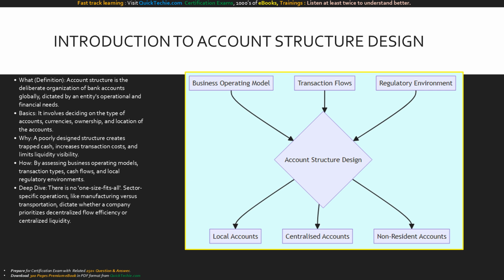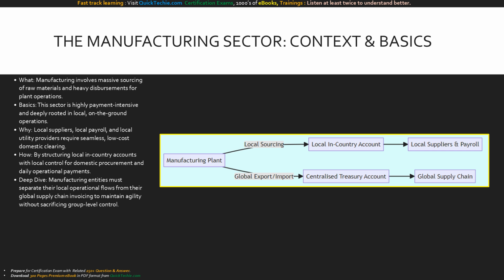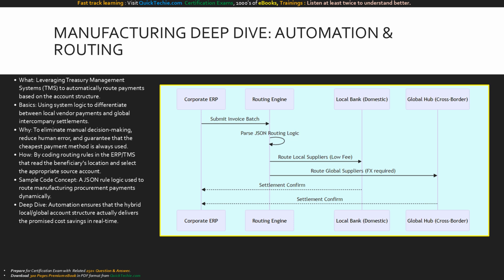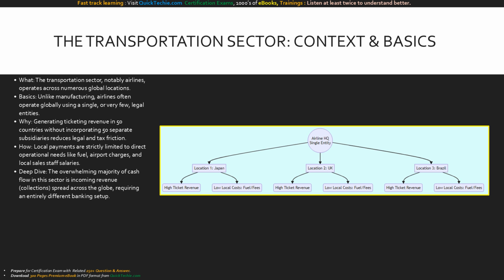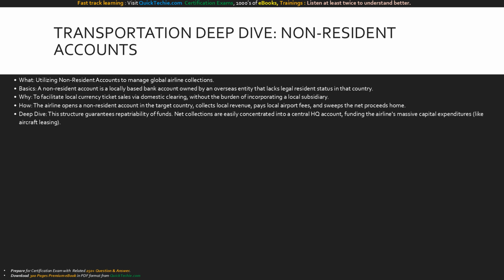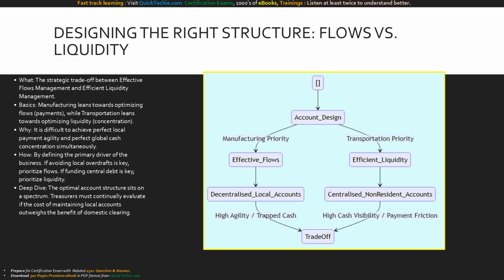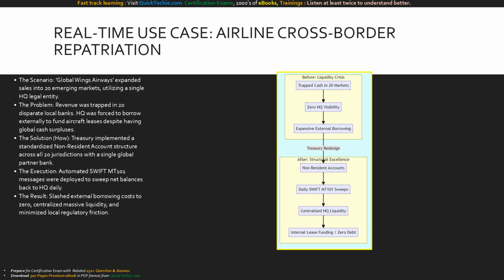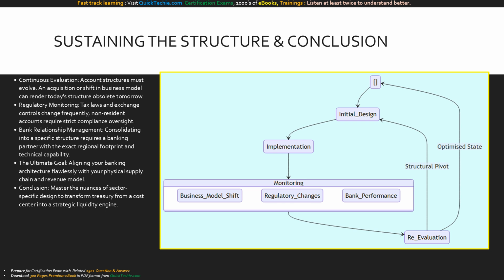Module 26 Sector Specific Case Studies in Account Management